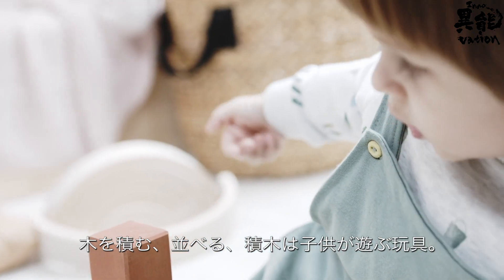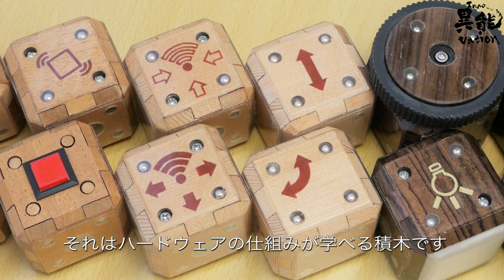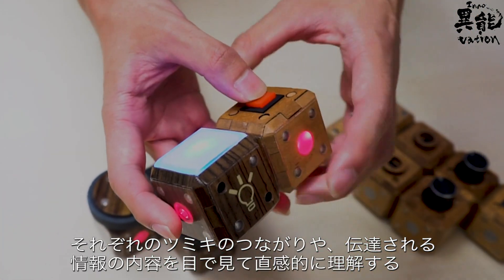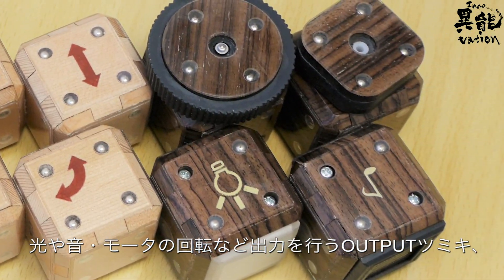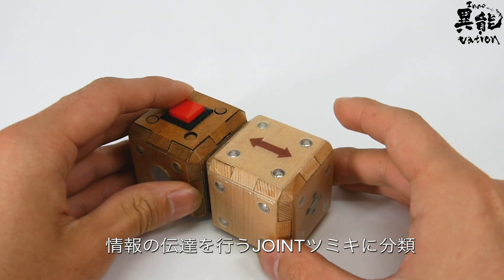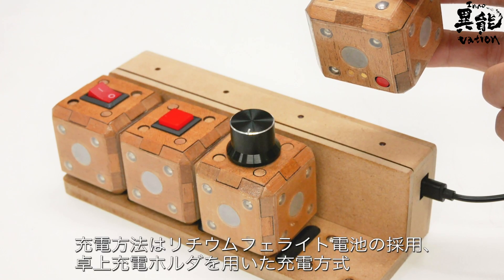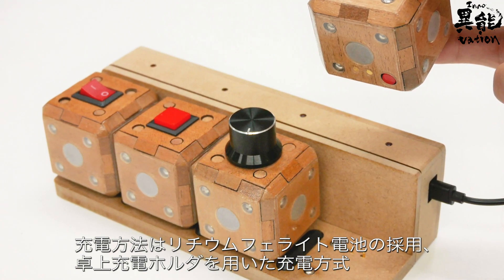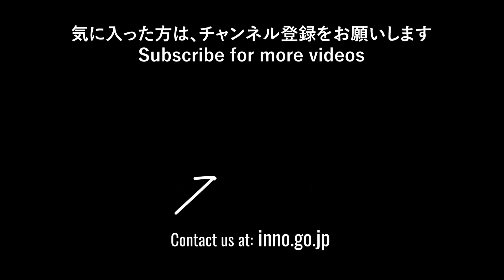モジュール積み木：Toy Building blocks with modules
Meet the building blocks of the future. Hikari Tsukimi combines stackable, connectable building blocks with AI and technology to boost the toy-industry staple into the 21st century.

未来の積み木、ひかり積木は積み重ねで接続可能なビルディングブロックであるとともにAIとテクノロジーを組み合わせ、玩具業界の21世紀の定番商品として提案します。